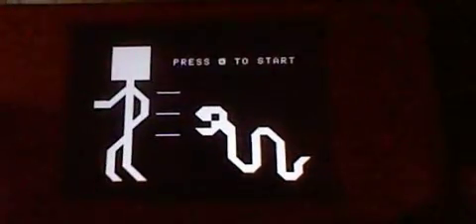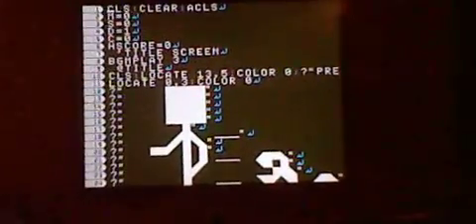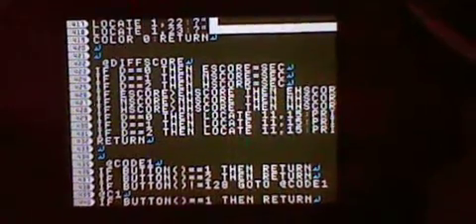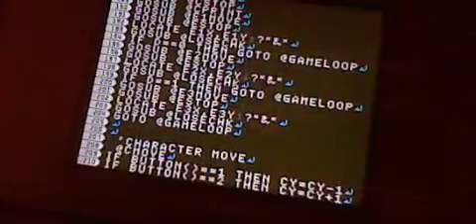Update Video + Petit Computer Movegame QR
WOO!!! The QR code is finally here!
Its a bit hard to see, hopefully it works or i'll edit it to be bigger.